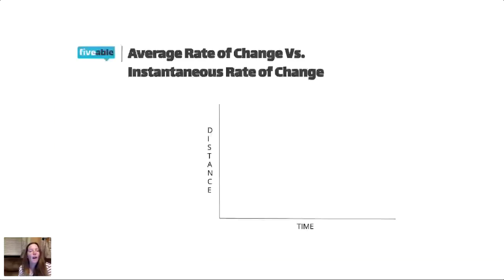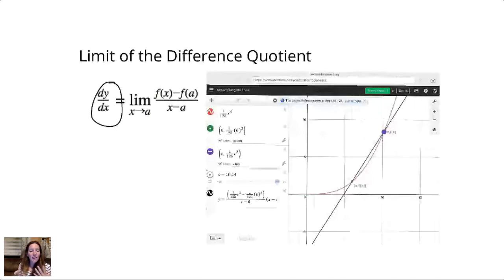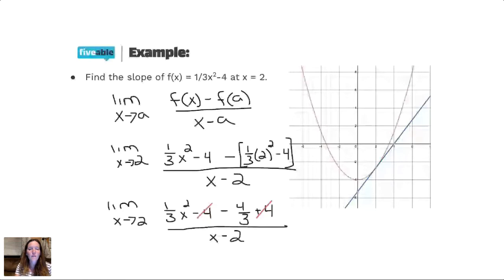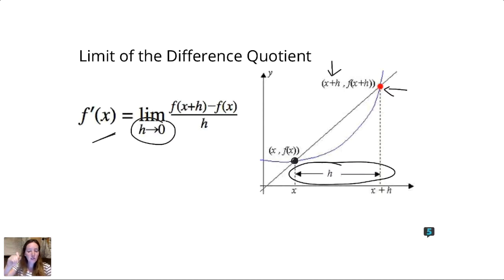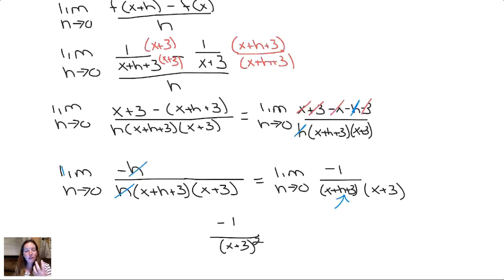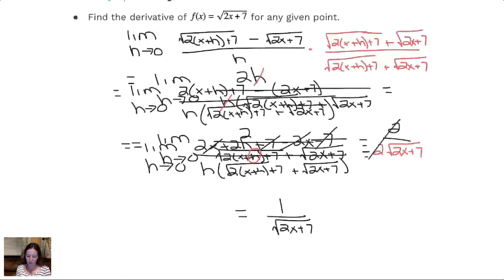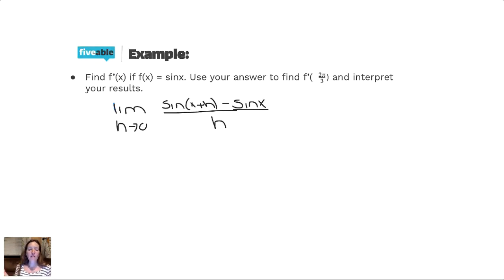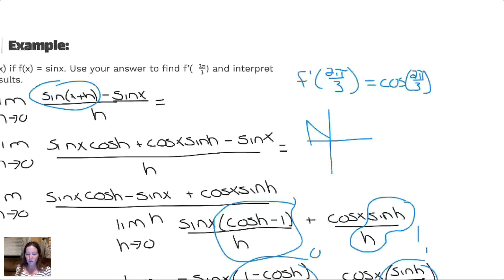AP Calculus - Limit Definition of Derivative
Learn the limit definition of derivative and understand how differentiation works from first principles. This AP Calculus review walks you through the formal definition, shows you how to apply it step-by-step, and connects limits to instantaneous rate of change.

You'll see how to use the limit definition to find derivatives of functions like rational expressions and square roots, understand the connection between secant and tangent lines, and build the foundation you need for AP Calc AB and BC Unit 2. Great for exam prep and strengthening your calculus skills.

⏱️ TIMESTAMPS:
0:00 Real-Life Running Scenario
0:31 Analyzing Speed Changes
1:11 Sketching Distance Graph
1:41 Graph Interpretation
2:13 Average Speed Calculation
2:44 Average Rate of Change
3:44 Instantaneous Rate Introduction
4:47 Improving Slope Estimates
5:49 Limit for Instantaneous Rate
6:52 Delta X Approaches Zero
7:54 Derivative Notation Explained
8:56 DY/DX Symbolism
9:58 Secant to Tangent Line
11:32 Limit Definition Formula
12:03 Example at X=2
13:37 Plugging in Values
14:44 Simplifying Expression
16:23 Factoring Numerator
17:27 Slope Result 4/3
18:32 Notation Differences
19:35 F Prime Notation
20:38 Alternative H Definition
22:08 Bringing Points Closer
23:43 General vs Specific Use
24:14 Example 1/(X+3)
25:49 Common Denominator
27:56 Canceling Terms
29:32 Derivative -1/(X+3)^2
30:34 Slope at Any Point
31:41 Derivative Applications
32:42 Square Root Example Setup
33:52 Conjugate Multiplication
35:45 Canceling H
36:48 Simplified Derivative
37:49 Tangent Line at X=2
39:20 Point-Slope Form
40:55 Plugging in A=2
42:27 Tangent Equation
43:31 Sine X Derivative
45:20 Trig Identity Application
47:01 Factoring and Splitting
48:32 Sin H/H Limit
49:36 1-Cos H/H Limit
51:10 Derivative Cos X
51:52 Evaluating at 2Pi/3
52:22 Slope Interpretation

📚 WHAT YOU'LL LEARN:
• The formal limit definition of a derivative
• How to apply the definition to rational and radical functions
• Understanding instantaneous rate of change vs. average rate
• Connecting secant lines to tangent lines through limits
• Derivative proofs for sine and other functions